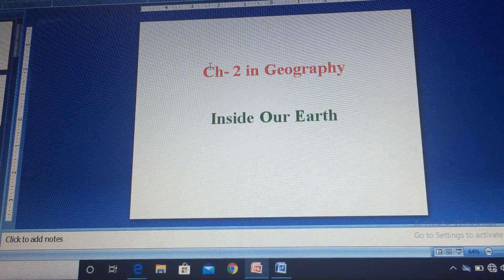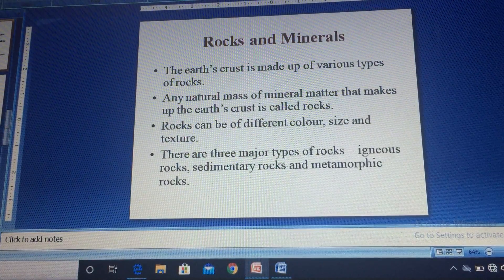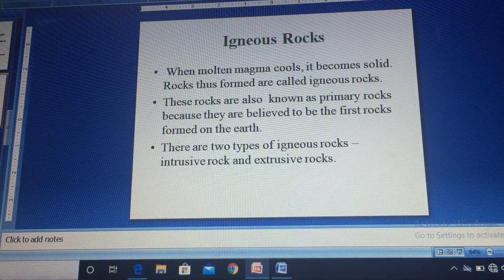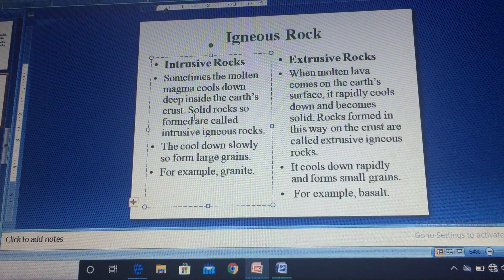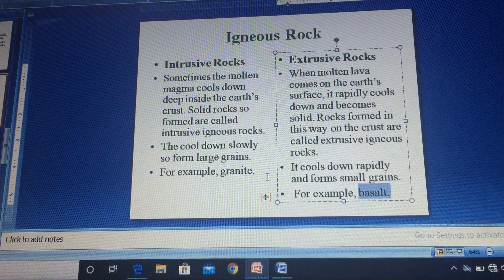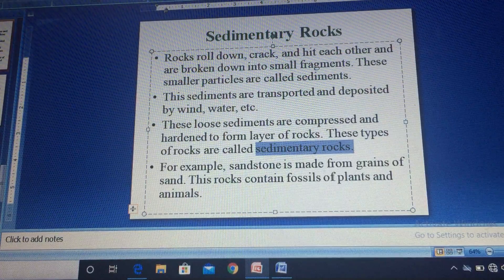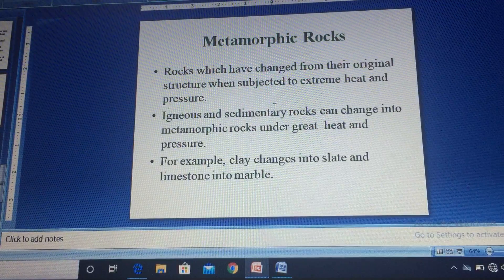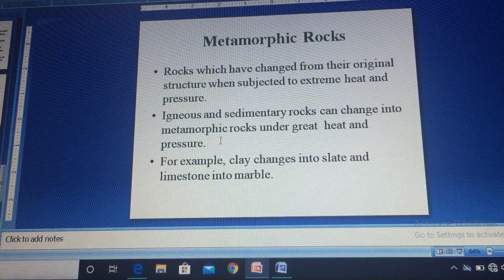Class 7,Ch 2 Geo Part 2